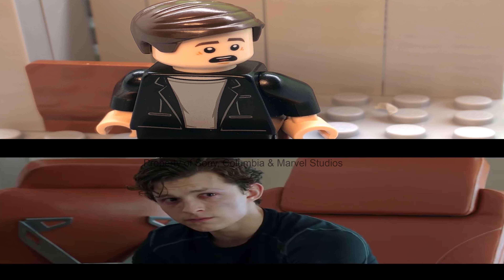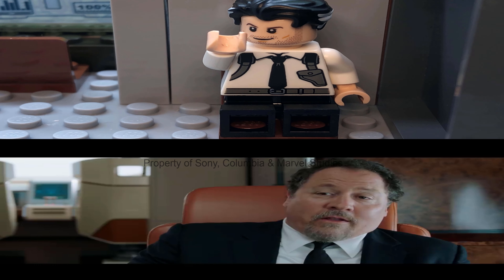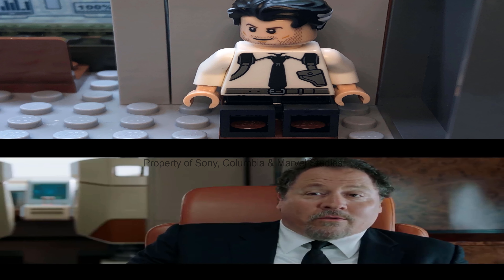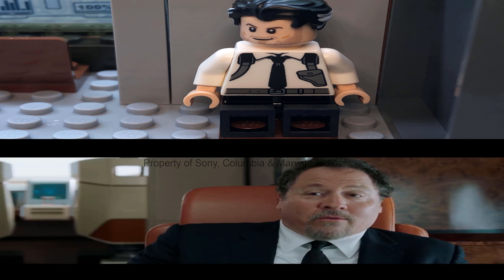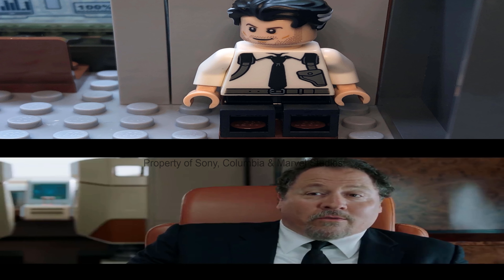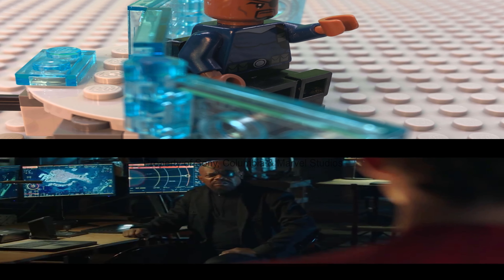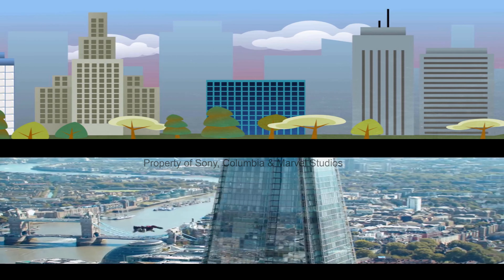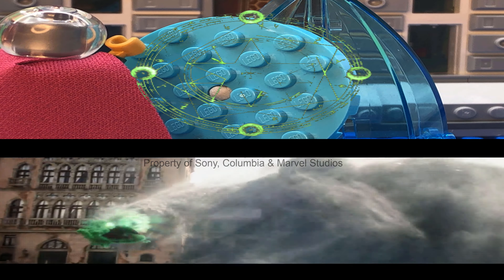Spider Man Far From Home Film Trailer 2 Side By Side LEGO Stop Motion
This is A Side By Side of My Trailer and the actual one!

Go check out Blueberry Pie Studios!